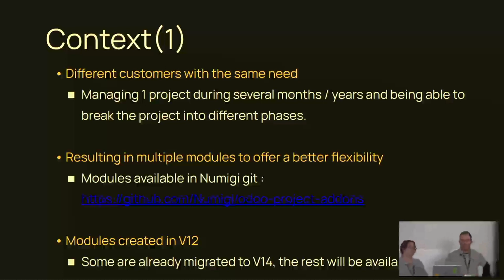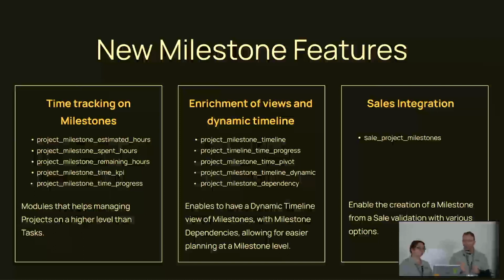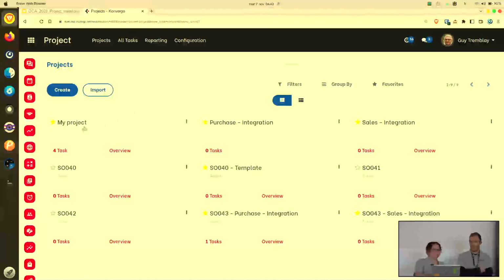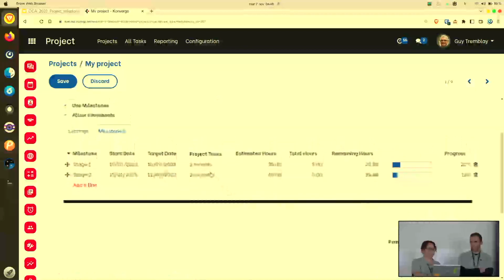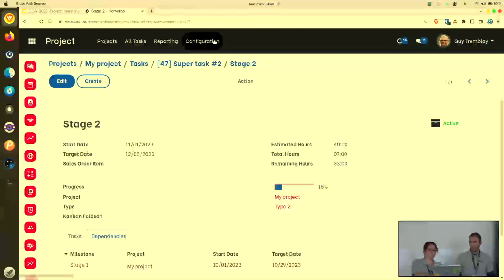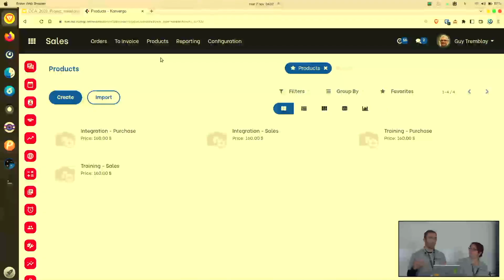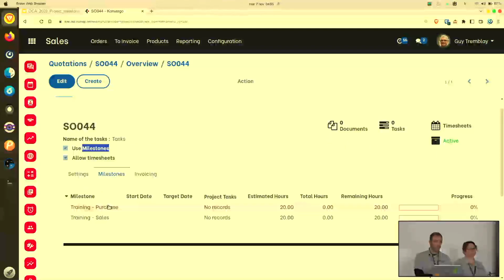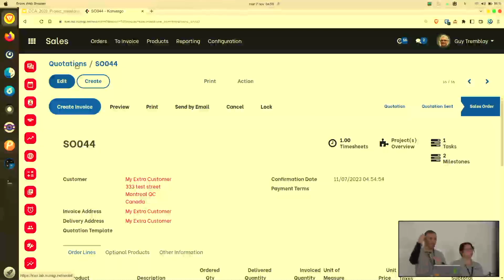OCA Days 2023 - Julie LeBrun and Julien Jézéquel: Additional features on Project Milestones.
We had liked to share our work on milestones, and see if there is an interest to integrate the functionality into OCA. Here are a few modules that could be interesting.

The modules were initiated for a project where the customer wanted to work with the milestones on projects.

project_milestone_estimated_hours / project_milestone_spent_hours / project_milestone_remaining_hours / project_milestone_time_kpi : modules to help manage project on a higher level than tasks.

sale_project_milestone : enable to create a milestone from a sale validation with various options

project_milestone_timeline_dynamic : enables to have a dynamic timeline view of milestones, with milestone dependencies, allowing for easier planning at a Milestone level.